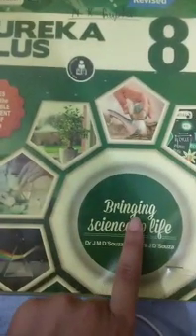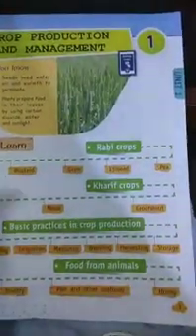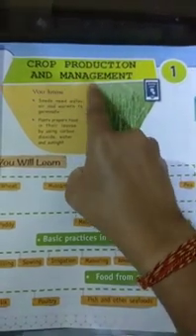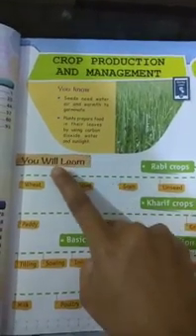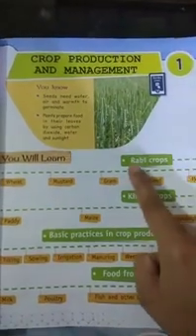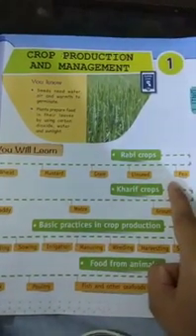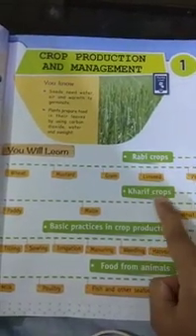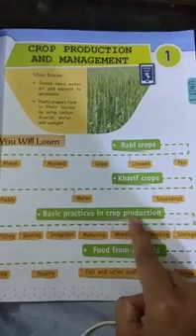Cl 8 Science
VIII